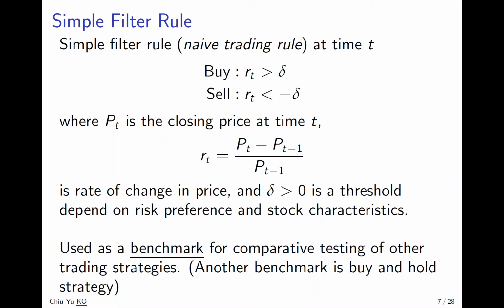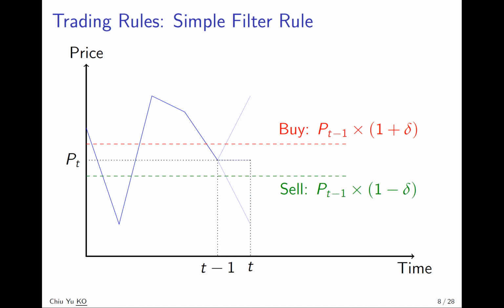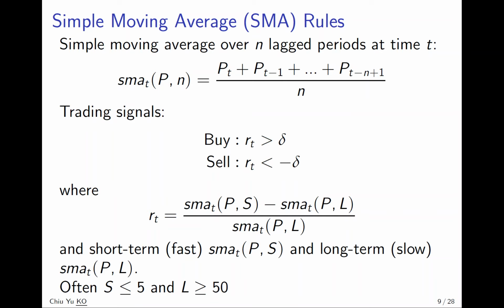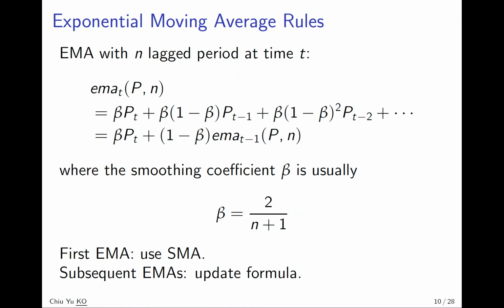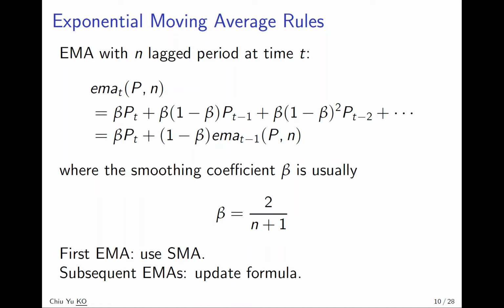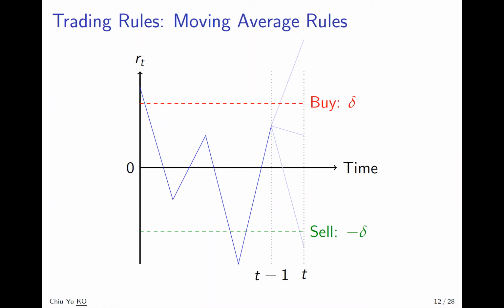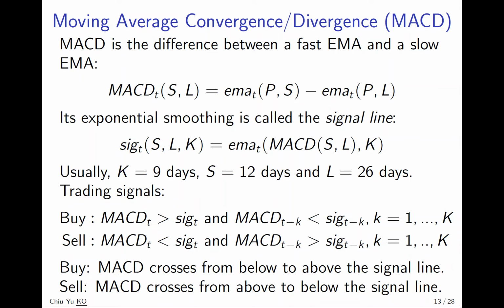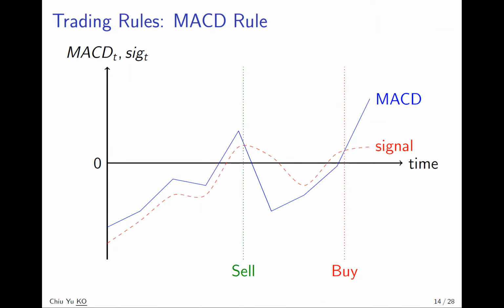Technical Analysis -Trending Indicator